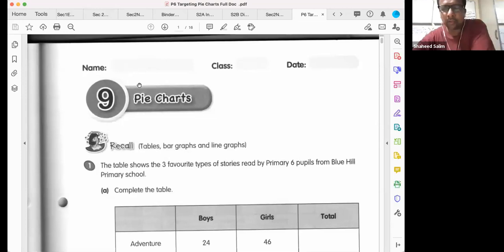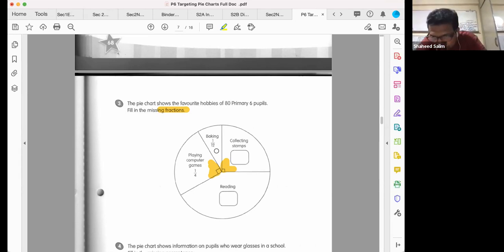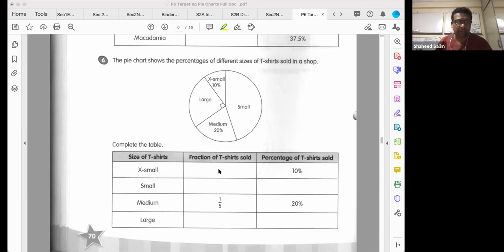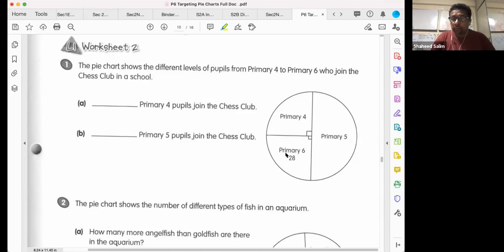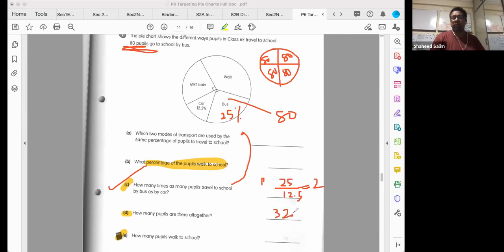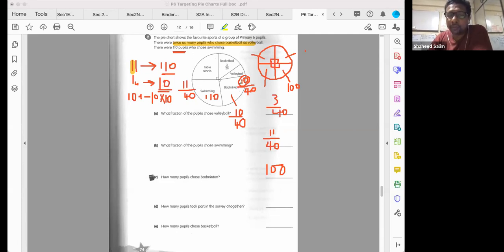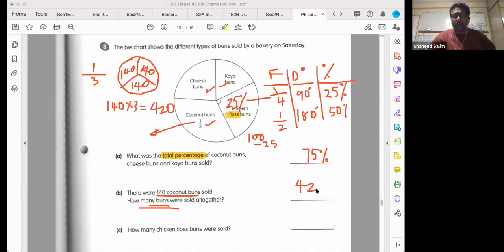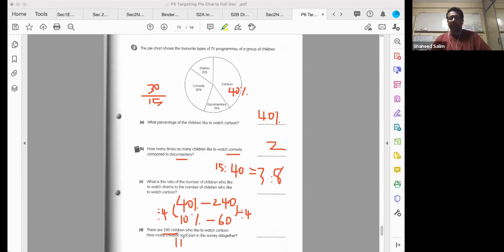23rd July 2021 Sec 1 Pie Charts